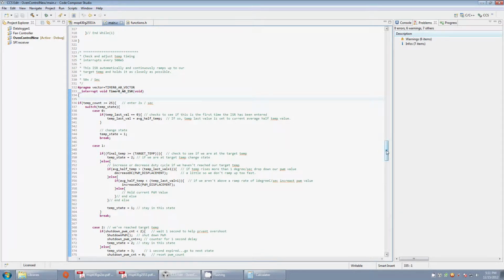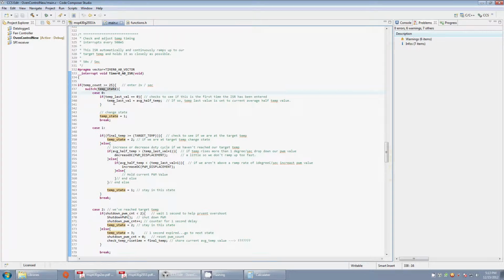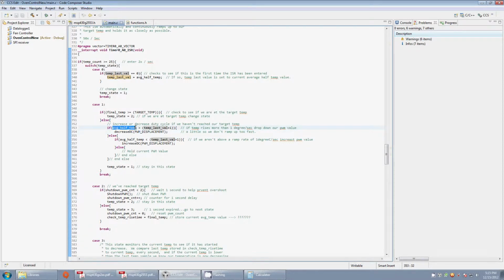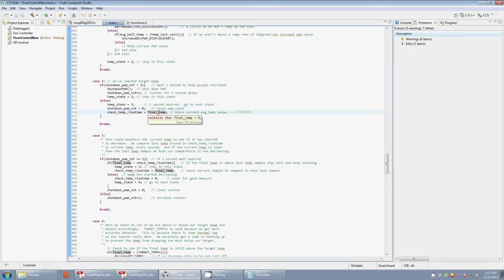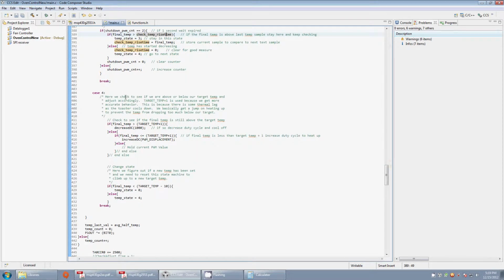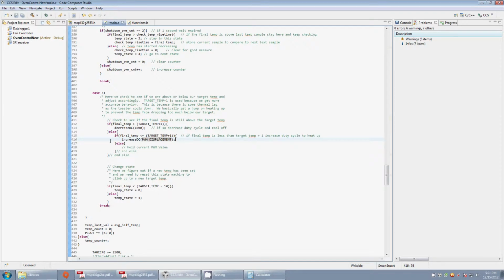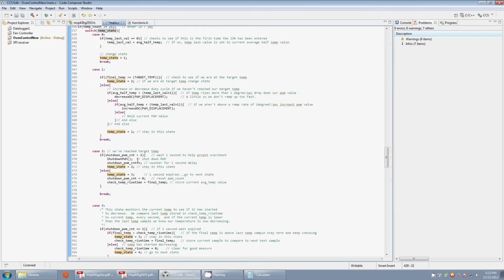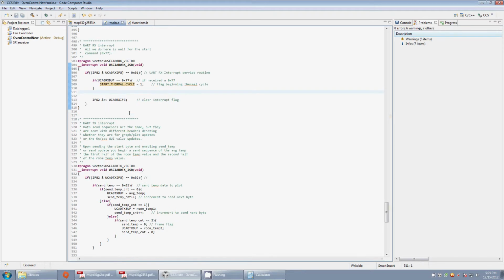Vid4 GSS Toaster oven project Temperature Control Algorithm Comm links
Here I go over the portion of the msp430's embedded C program that runs the communication links and then temperature control.